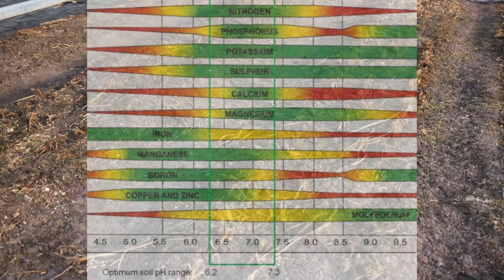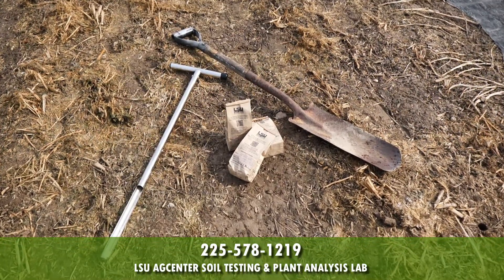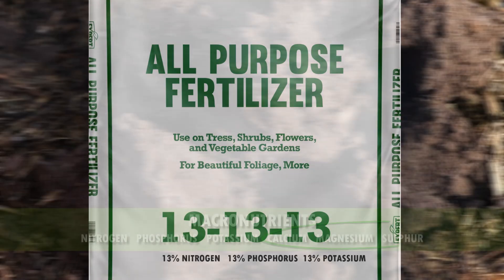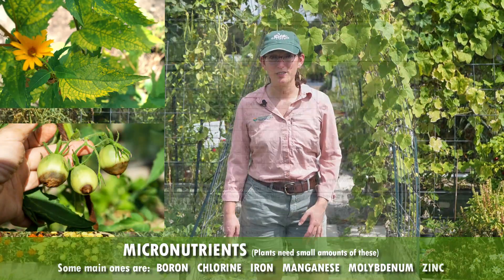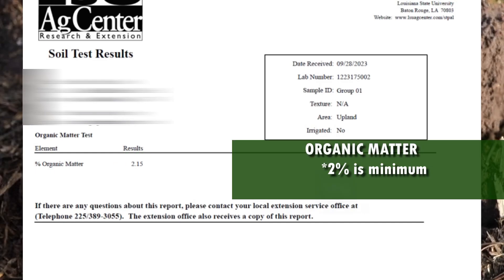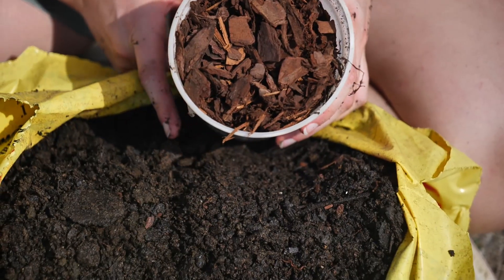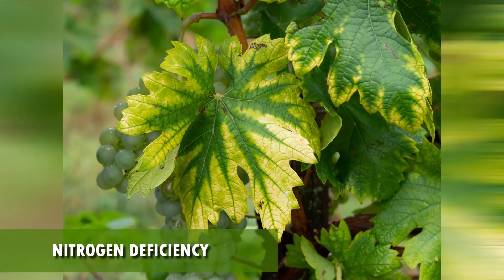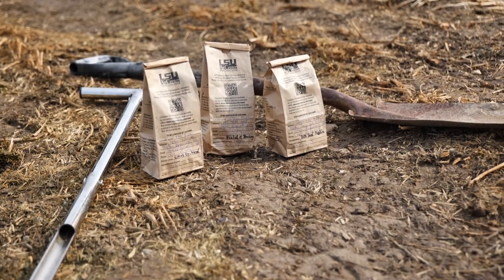Sustainable School & Home Gardening: How to Amend Soils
This segment explains how to properly amend your soil for the best gardening success. This program was made as part of the Seeds to Success project which is part of the Louisiana Farm to School Program. To see other videos in the Sustainable School & Home Gardening Video series, go